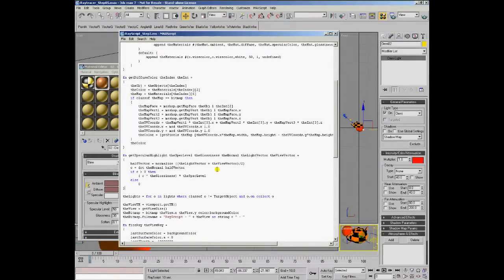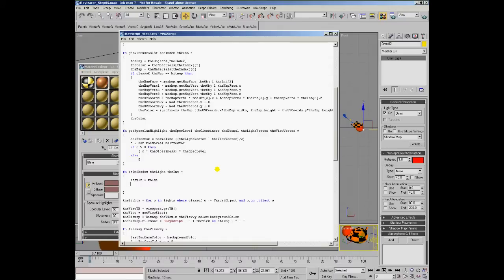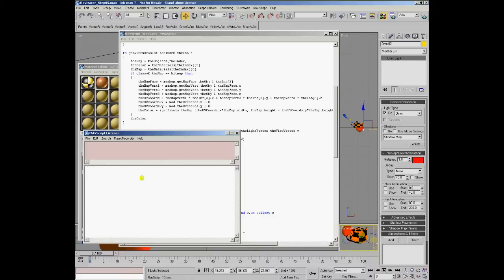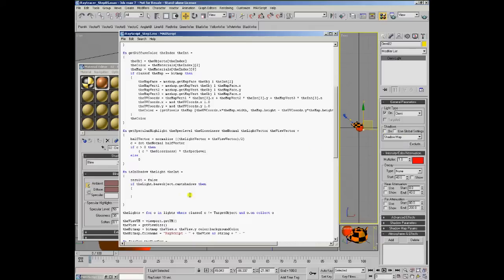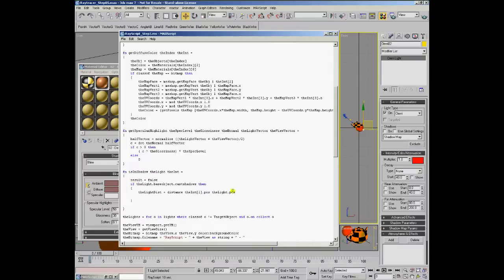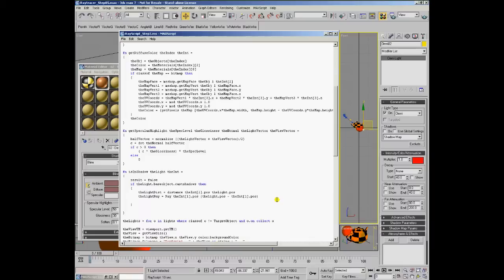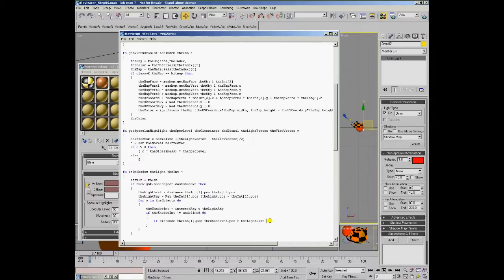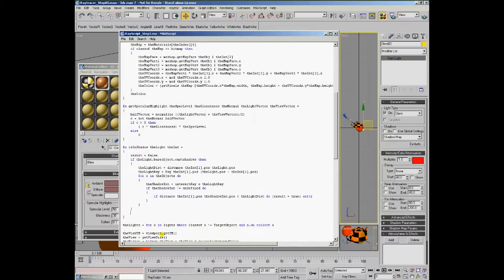3DS MAX [14] 15 - Implementing Raytraced Shadows - Pt.1